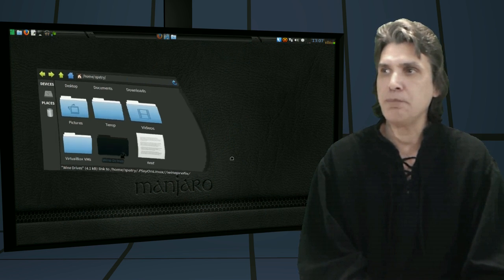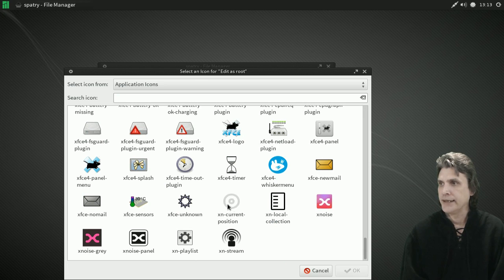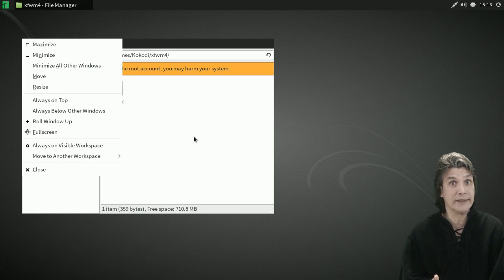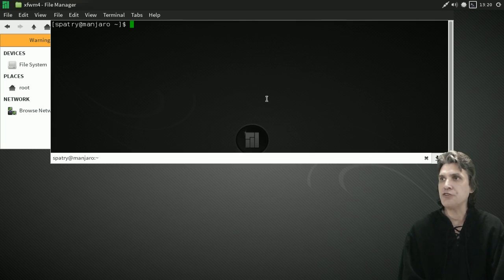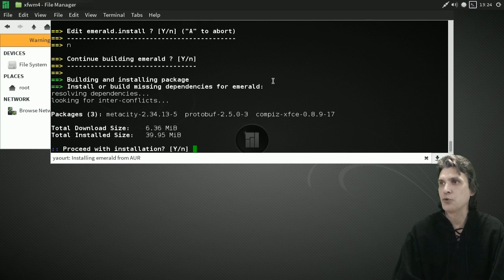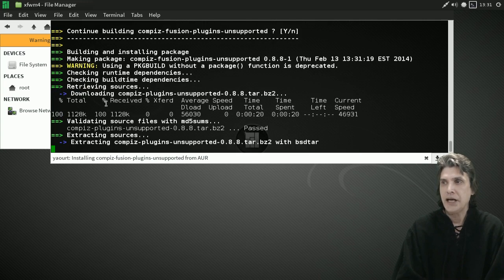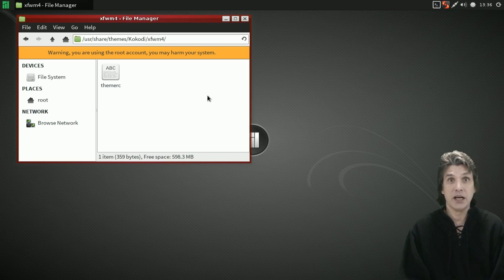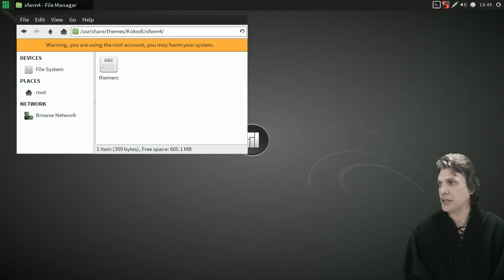Manjaro Mania: ADVANCED XFCE TWEAKS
EXCLUSIVE project files for this video are available in the TUTORIALS section of Spatry's Forum YOU MUST BE A MEMBER of the forum to view the tutorial section and to download project files. Look under Tutorials - Sticky: Project Files: Advanced XFCE Tweaks.

OOPS! I forgot to mention... IF YOU REMOVED METACITY as instructed, Pacman will give you an error. To FIX THIS... open as ROOT /var/lib/pacman/local/compiz-xfce-0.8.9-17/desc and delete "metacity" from the section %DEPENDS% and SAVE.